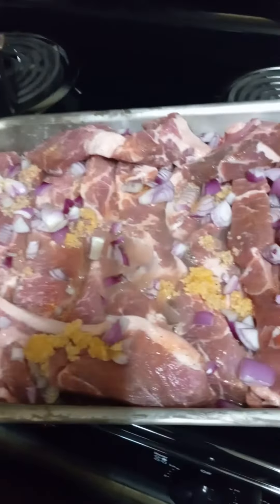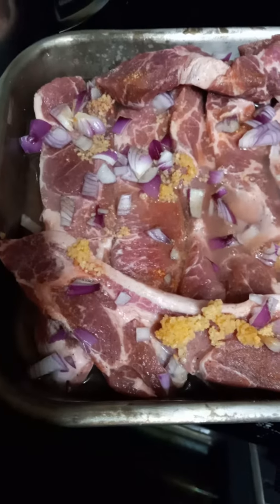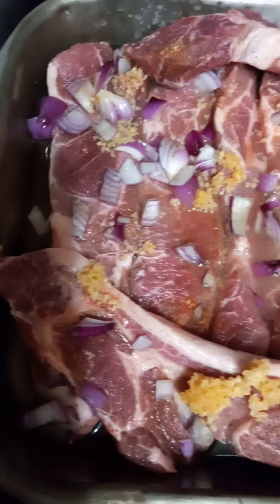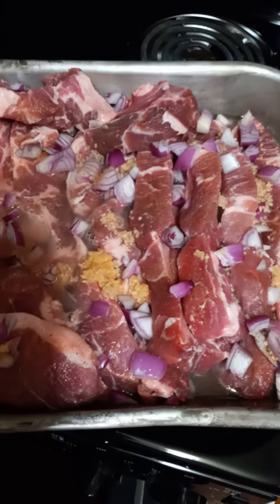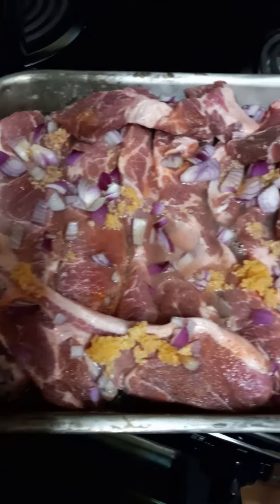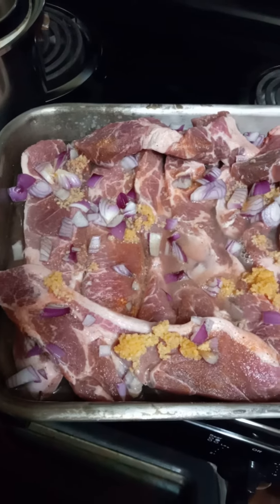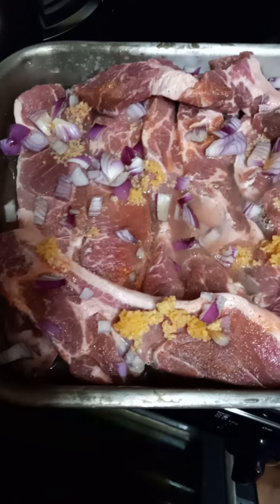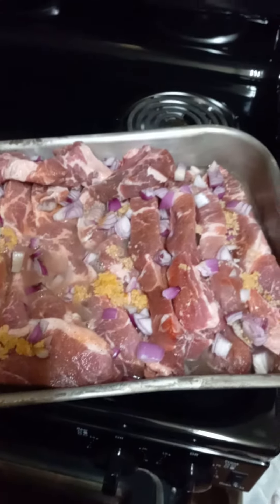Making Spare Ribs For Dinner Tonight - 10/26/22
Pretty simple recipe.  Bought this beautiful package of Spare Ribs from our local Sam's Club.  Seasoned them with Lawry's Seasoned Salt, Black Pepper, about 2 generous teaspoons of Minced Garlic, and 1 Red Onion, chopped.  Sprayed the pan with Olive Oil Cooking Spray, and added 1 16.9 FL. oz bottle of water.  These will bake at 350 degrees in the oven for 1 1/2-2 hours.  You could use Liquid Smoke also if you want for added flavor.  If you plan to add BBQ Sauce to yours, put it on the Spare Ribs about 1/2 hour before they are done.